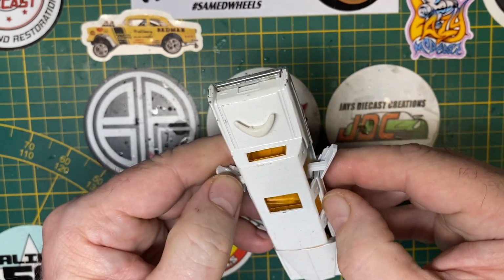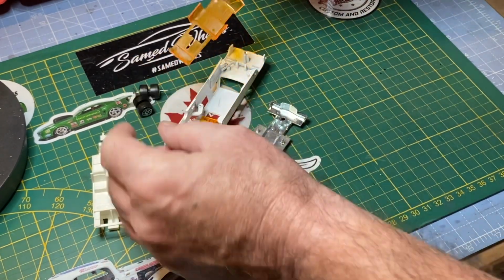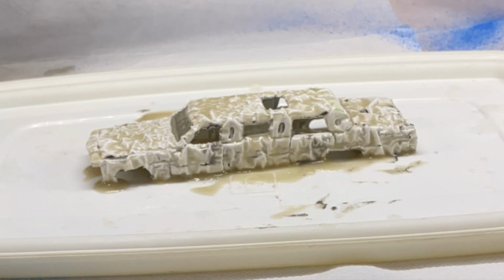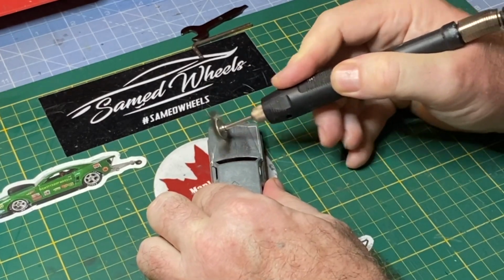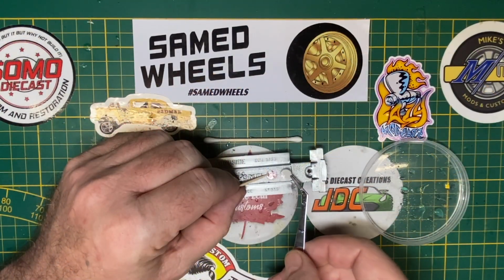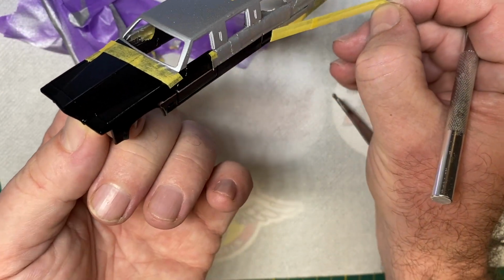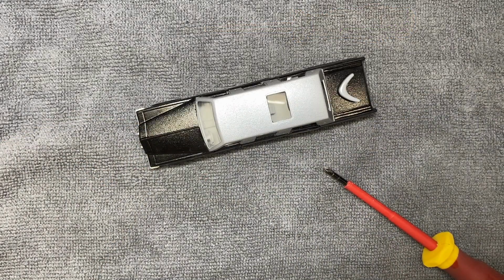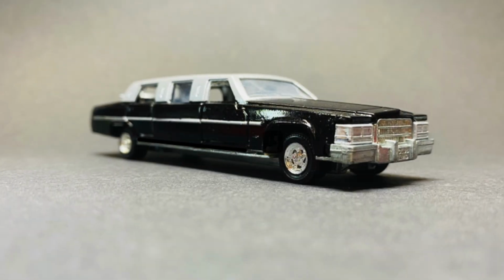Majorette Cadillac Sedan de Ville Limousine (171)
On the bench today is a 1:58 scale Majorette limousine. This is a Cadillac Stretch Limousine, based on the fifth generation Cadillac Sedan de Ville. Marjorette produced this one from 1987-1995. The different iterations were offered in anthracite, turquoise, black, white, blue and red, with either orange, yellow or blacked out windows.

+ a monthly Guest Horseman

Enjoy this diecast custom job. It’s free! Your respectful comments are always welcome. Be sure to tell me where you’re watching from. I’m interested to know!

FYI: I don't collect, display or sell the cars. All of the Maple Leaf Customs finished projects that are kid-friendly are put in custom blister packs and go to my local Goodwill store where they are given to children for free. If there are parts that can be swallowed, those cars are given as gifts to adult collectors that are fellow enthusiasts.